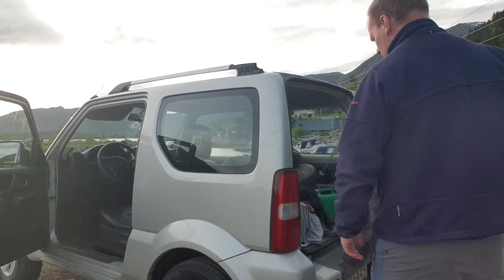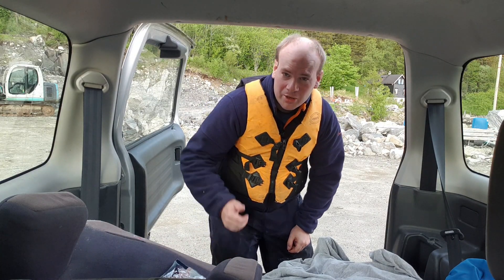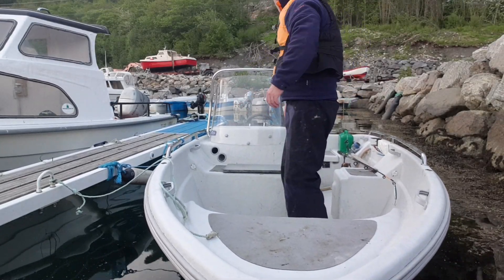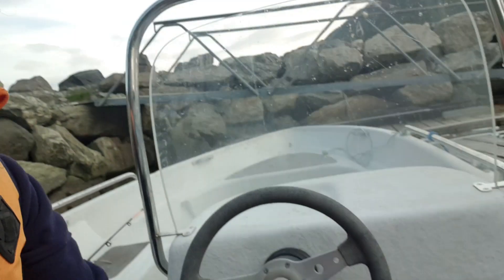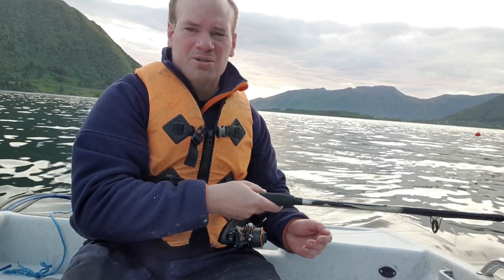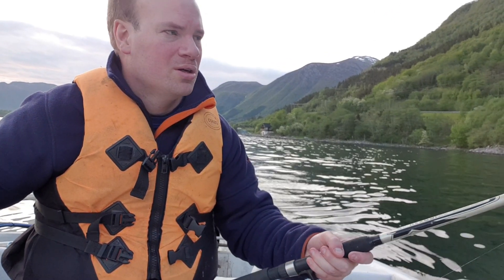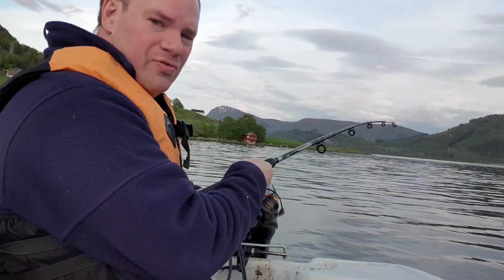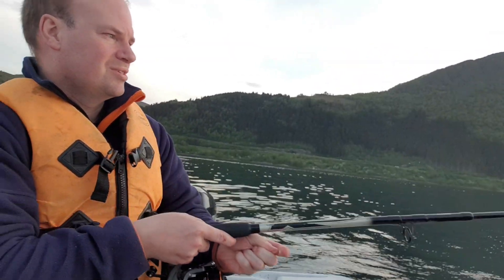Nature man fishing from boat fishing is fun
Fishing Adventure with HansNature.  Also introduce boat preparation.